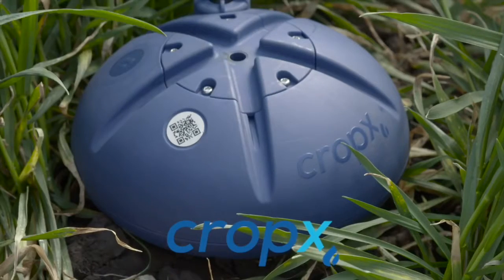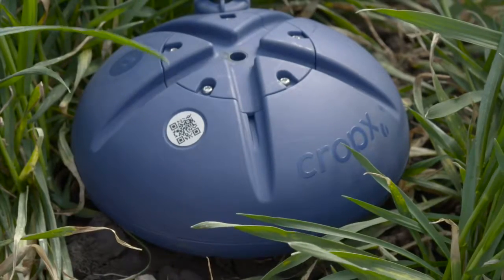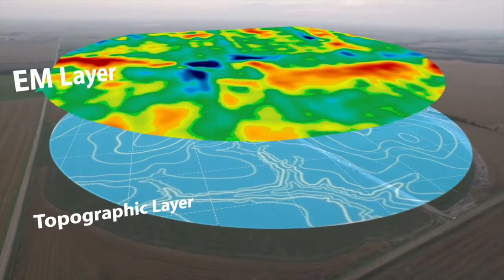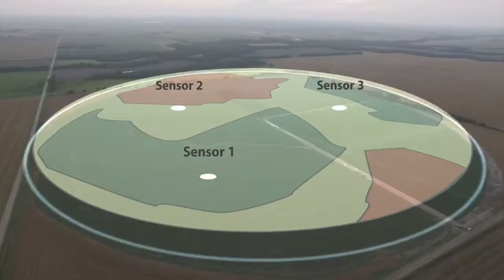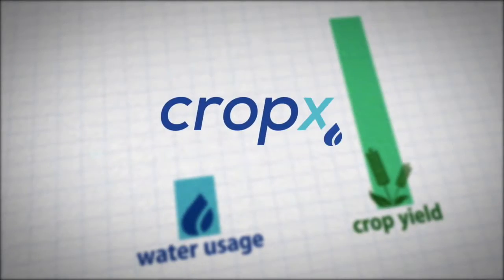Pesticides Results for Managing Beet Curly Top Virus in Tomatoes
Fresno County Farm Advisor Tom Turini gathered growers at the Research Station at Five Points for a vegetable crop Seminar, where he shared the latest results of his pesticide trials for managing beet curly top virus in tomato fields.  Watch his brief interview and read more in Vegetables West Magazine.